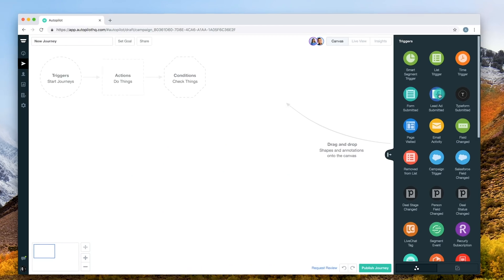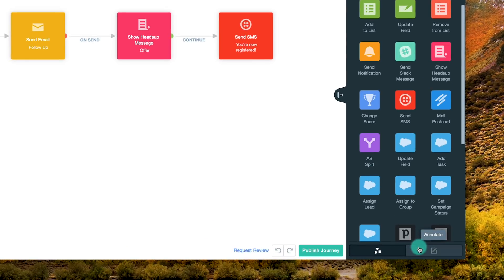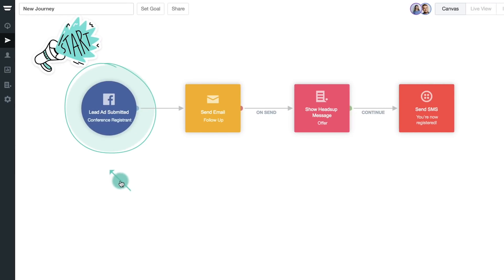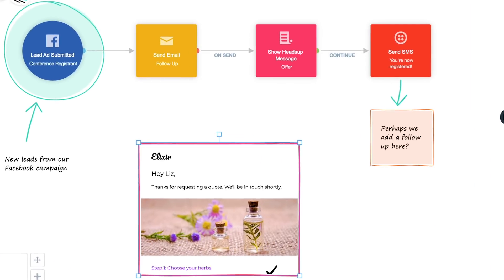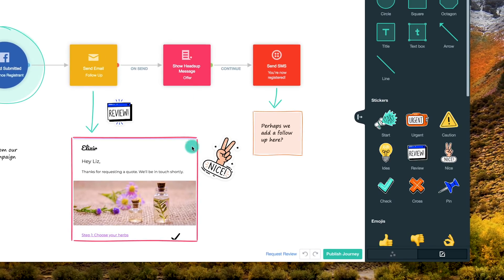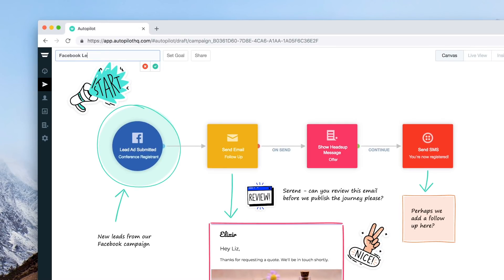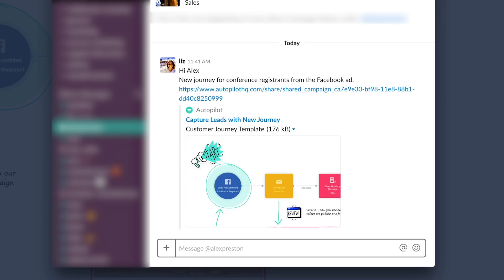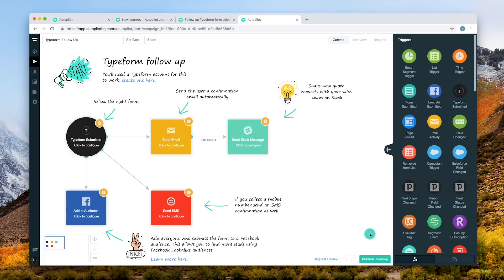Marketing Collaboration Software by Autopilot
Autopilot, the marketing automation software company, today announced the launch of a world-first marketing collaboration software feature, Annotate and Collaborate. The feature enables marketing teams to collaborate just as they would in Google Docs to design multi-channel customer journeys.